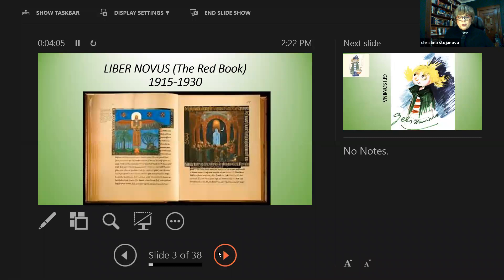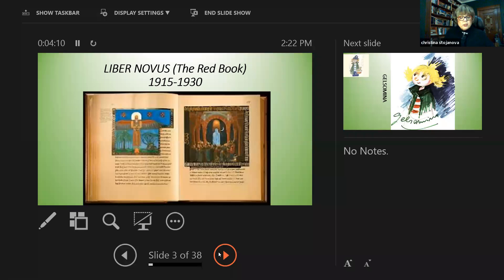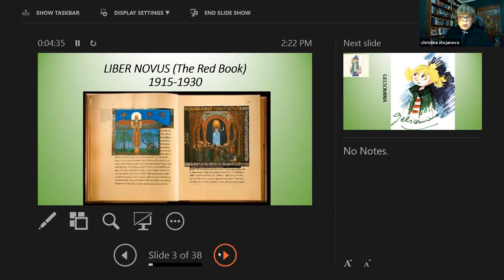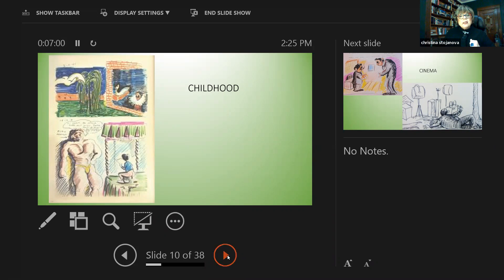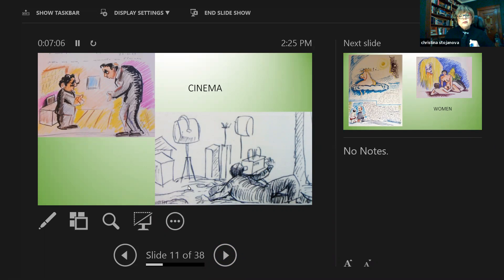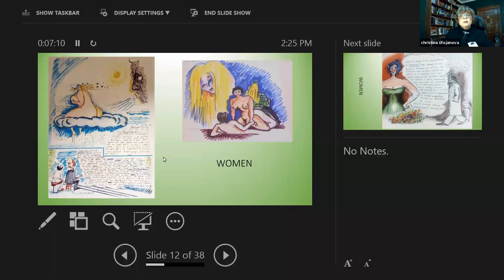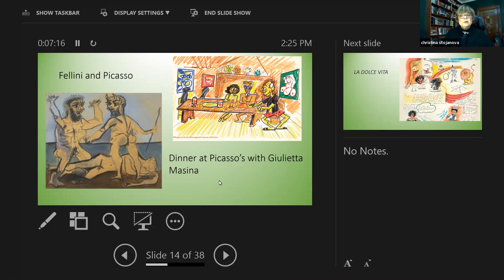Film School: Amarcord introduced by Christina Stojanova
Associate Professor Christina Stojanova introduces Federico Fellini’s Amarcord.  This is the fourth installment of Film School: Fall with Fellini.